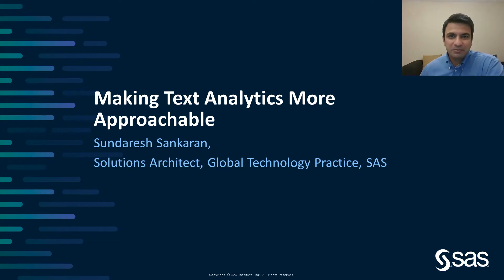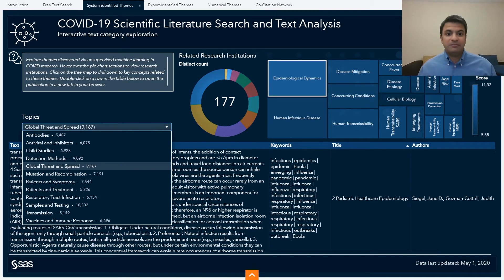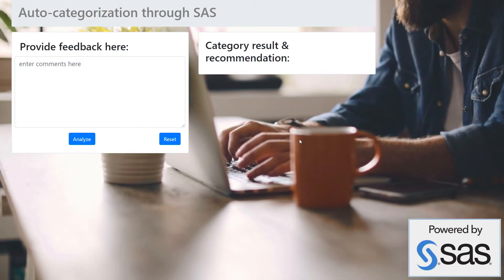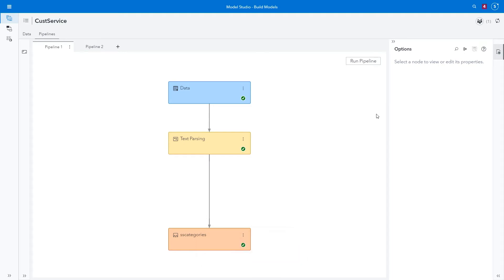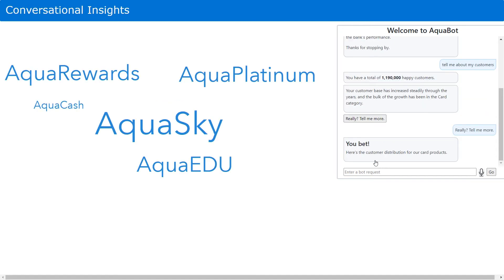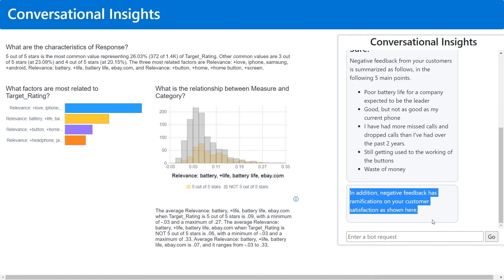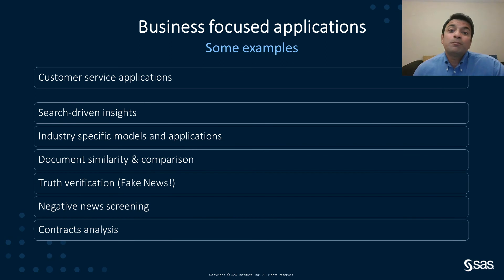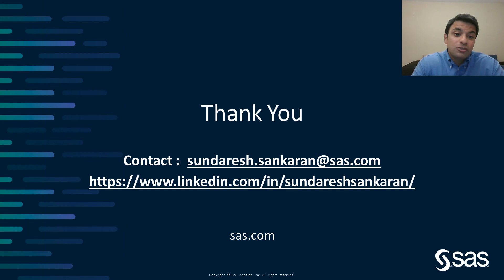Making Text Analytics More Approachable: An Example Using a Customer Service Application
Text analytics proves to be most effective when it is approachable to business users, packaged within easily deployable and accessible applications, and helps business users make better and effective decisions. Core text analytics capabilities help analysts and data scientists categorize documents, extract information, discover topics and identify sentiment. In this presentation, we take an application for customer service as an example, use recently added functionality that publishes text analytics models to API endpoints, and demonstrate how consumers of AI can make decisions, obtain recommendations and gain insights through reports. This presentation helps demonstrate how SAS is making is easier for users and organizations to make decisions and gain value from text analytics.

PRESENTER: Sundaresh Sankaran, Solutions Architect, SAS
TOPIC:  Text Analytics

Contact SAS | We’re here to help you.